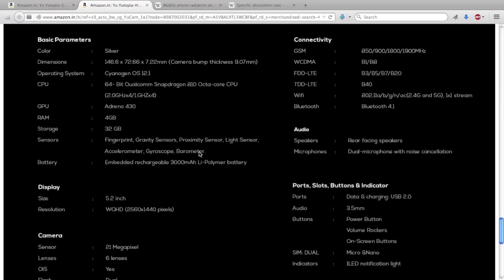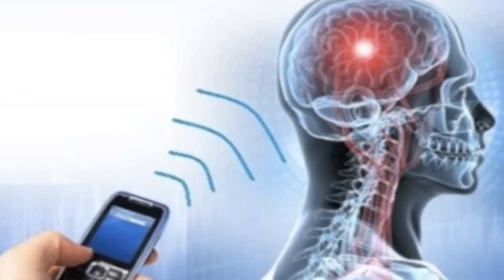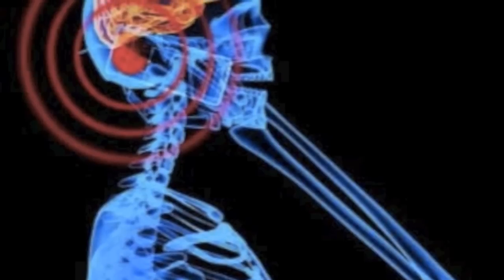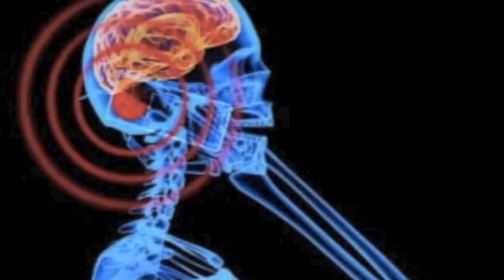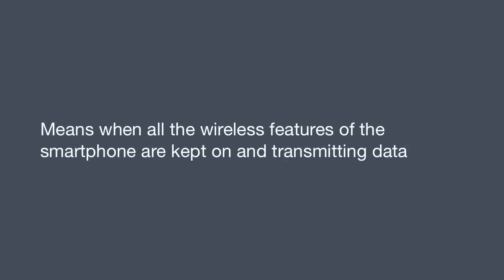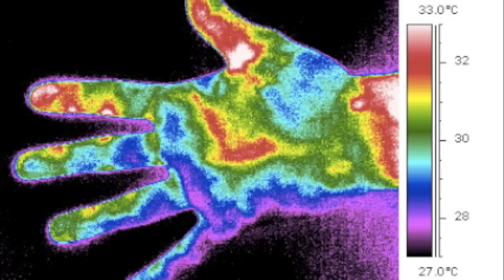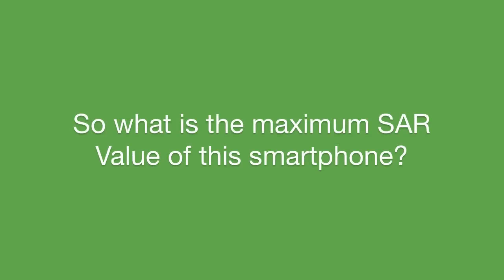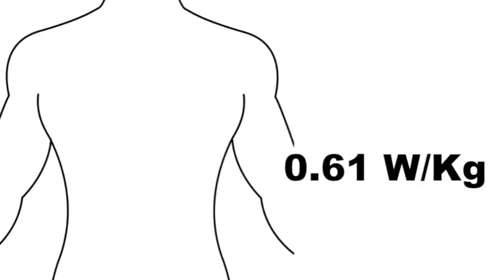SAR Value of Yu Yutopia (At Maximum Level)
This video is about the Yu Yutopia SAR Value Review which has been launched and released in December 2015. If you go through the specs and features the smartphone it is pretty solid. I Mean it have fingerprint sensor, 21 megapixel camera which can record videos in 4K resolution, Snapdragon 810, Adreno 430, 4GB RAM and many more. But what about the invisible part, I mean the radiation level. For that you will have to watch the video.
The SAR Rating or Level is based under FCC standard of US which is valid in countries like India and Australia. This radiation level is not valid for EU (European) countries.